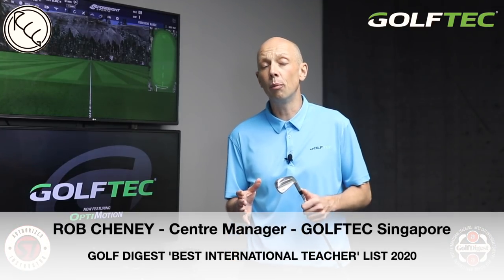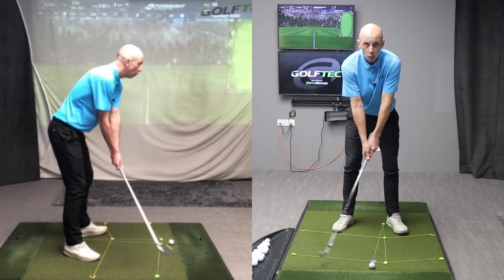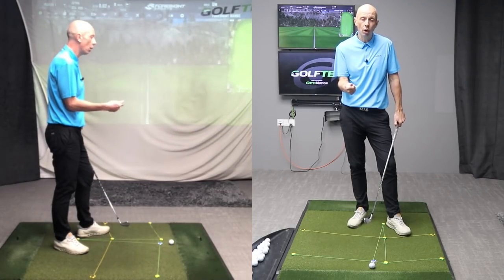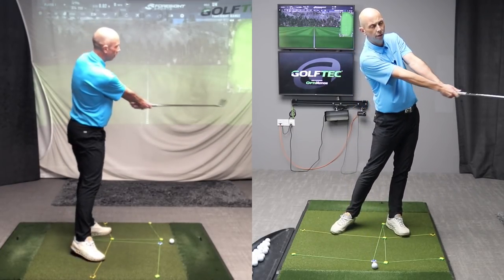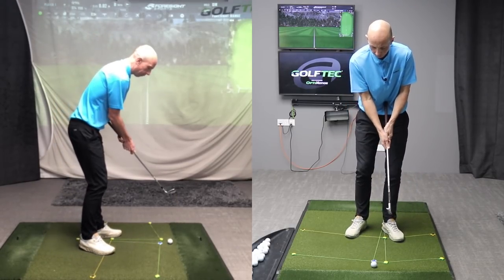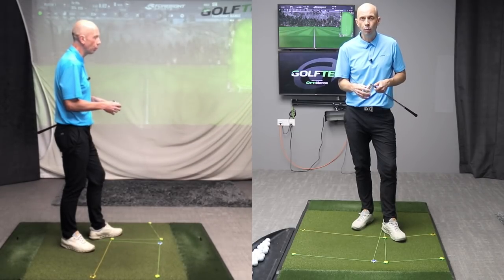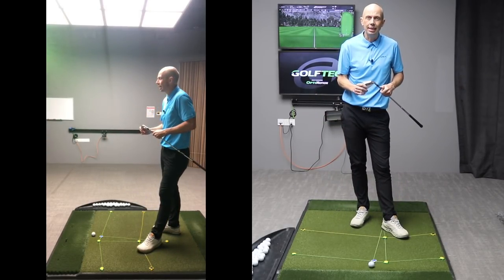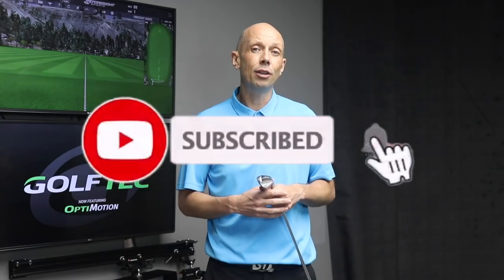THE '90 90 90' DRILL | YOU MUST TRY THIS!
If you want to strike the ball as purely as the pros and build consistently to your golf swing, then 90 90 90 drill is something you absolute MUST add to your practice sessions.

Synchronising and coordinating the complex movements of the club, the arms and the body in the golf swing can be extremely challenging for most golfers. Learning the correct body and club sequence is a never-ending struggle for the vast majority of regular golfers.

The ’90 90 90’ drill is the perfect drill for beginners and expert players looking to take their ball striking to the next level. This drill teaches you exactly WHERE and HOW to finish the swing which, in turn, trains the correct sequence of the body, arms and club.

Once you’ve tried this drill, it will most likely become your “go-to” ball striking drill for years to come (in fact, you’ll probably want to use it when you play as well!).

Any questions? Post them down below, and please consider "liking" and sharing this video if you found it helpful.